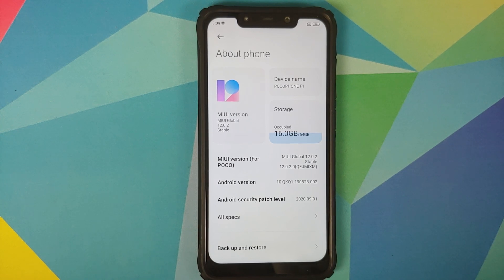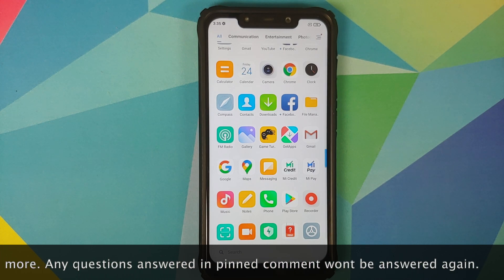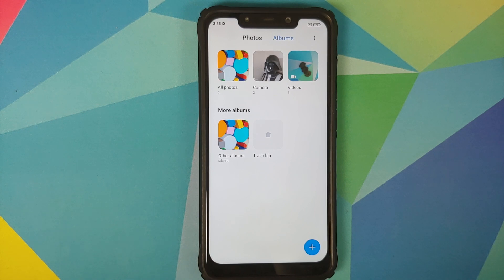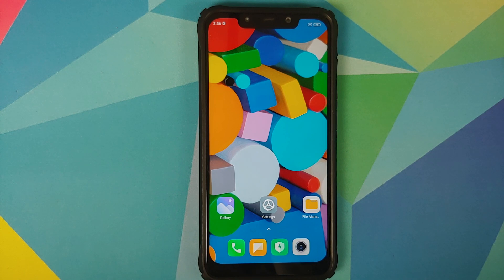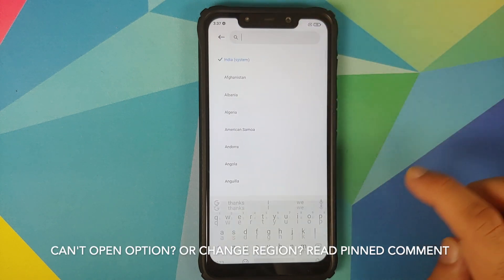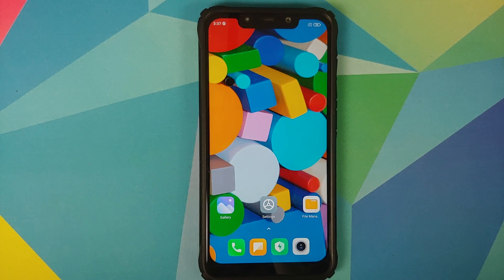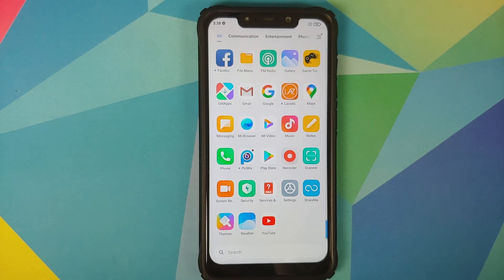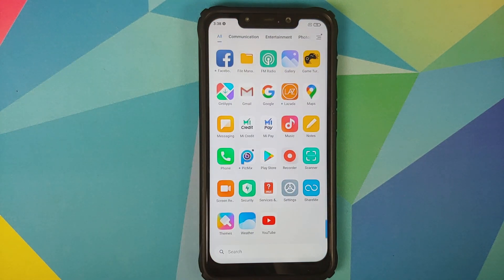Poco F1 | Enable Mi Video | MIUI 12 Official | Fix Slow Motion Video | Without Root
Do you want to learn how to Enable Mi Video and Fix Slow Motion Videos Playback on official Miui 12 stable on your Xiaomi Poco F1 without having to root your device? In this detailed video tutorial we will show you how to Enable Mi Video and Fix Slow Motion Videos Playback on official Miui 12 stable on your Xiaomi Poco F1 without having to root your device.